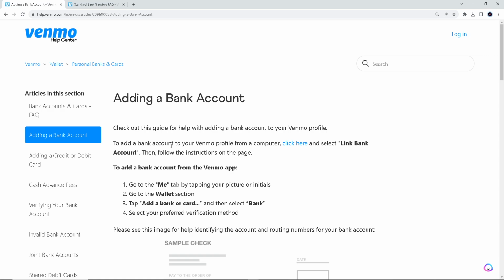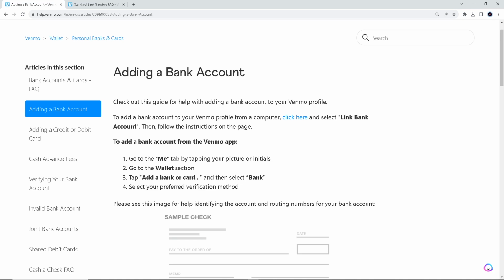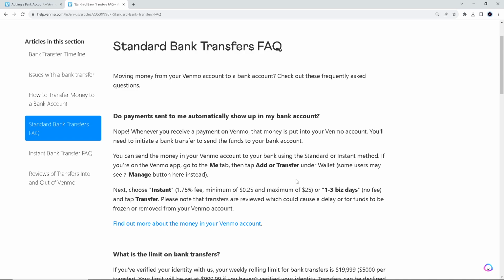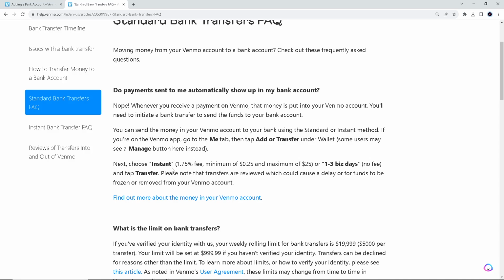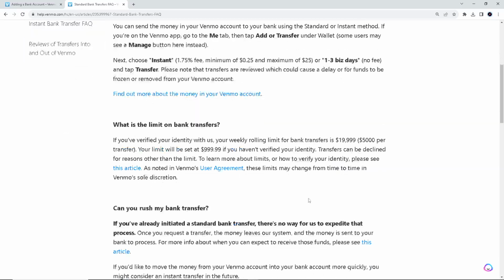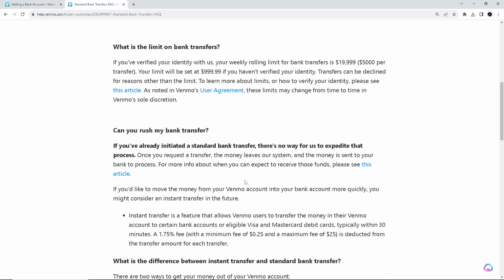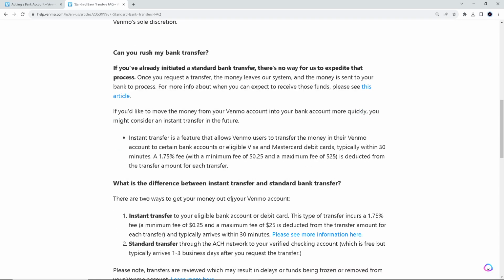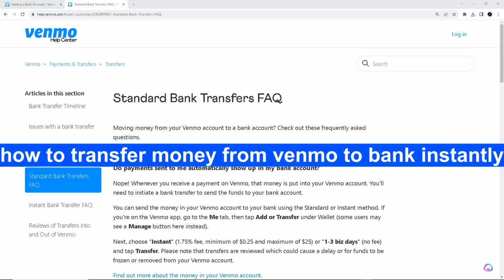How to Transfer Money From Venmo to Bank Instantly? (2025 Update) - Full Guide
How to Transfer Money From Venmo to Bank Instantly?